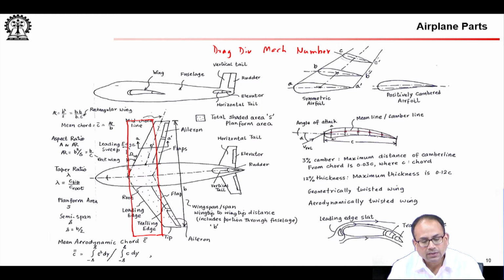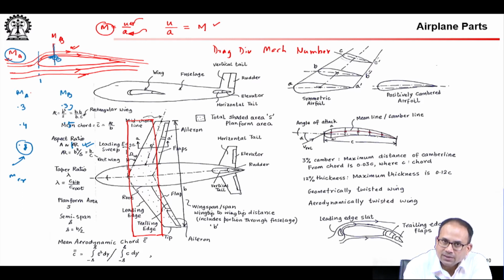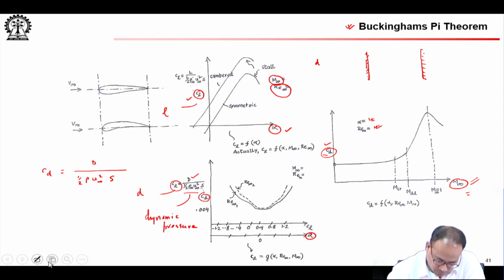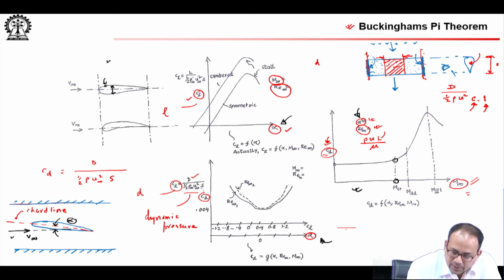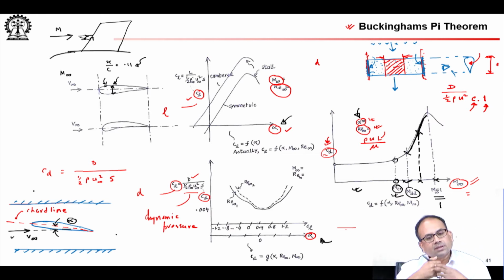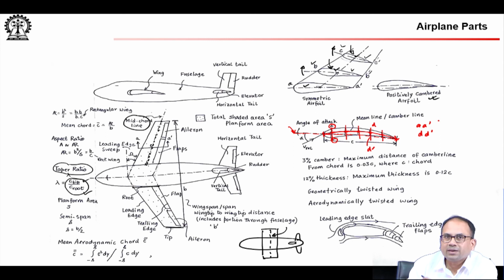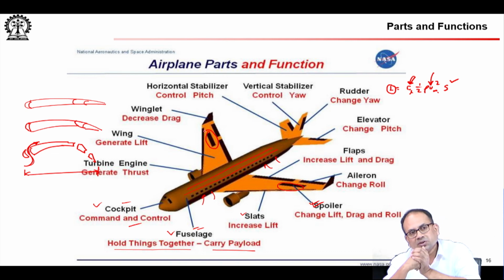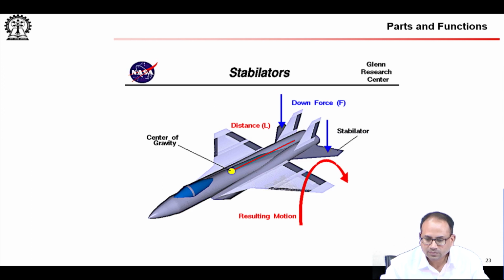Aircraft Part and Function- Part ll: Lecture-04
Course: Introduction to Aerodynamics (M13)